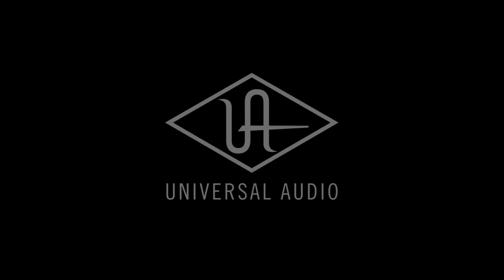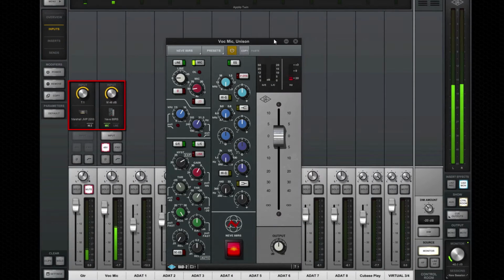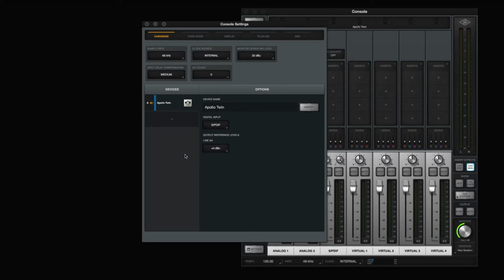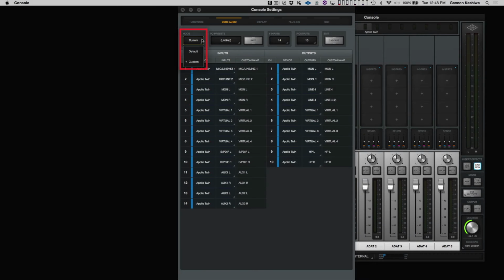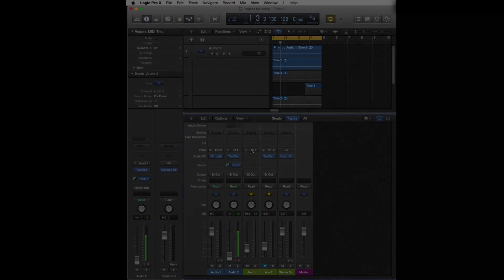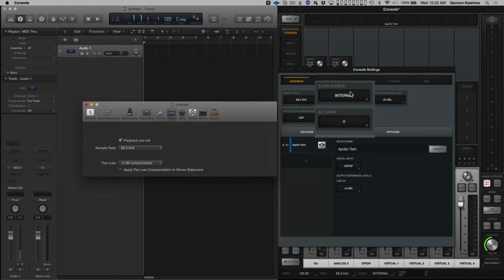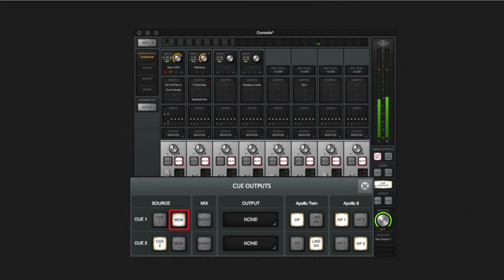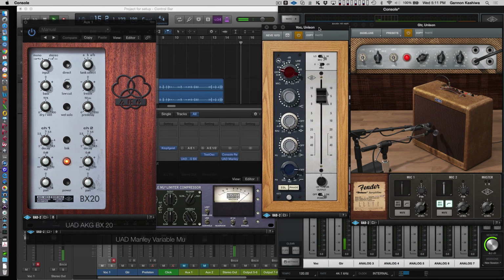Apollo Thunderbolt Logic Pro X Setup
In this video, learn how to set up Apollo and Apollo Twin to work with Logic Pro X on Mac — including Apollo’s Console app, Core Audio, Realtime UAD Processing, virtual channels, headphones, and more.